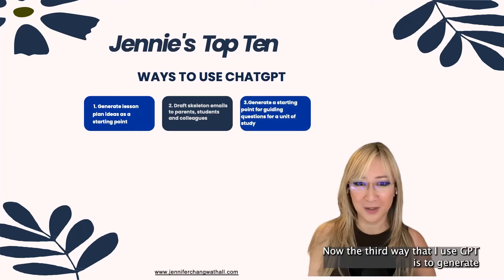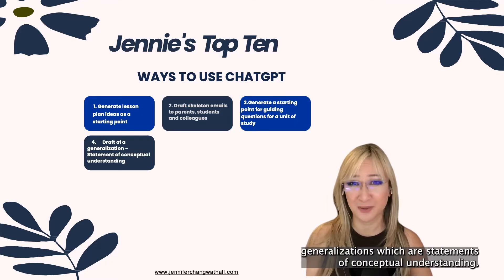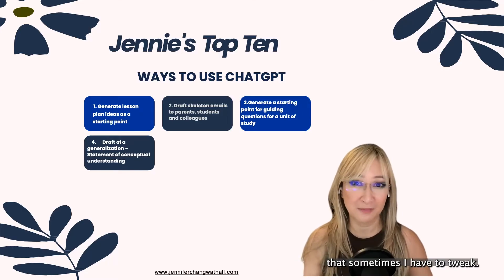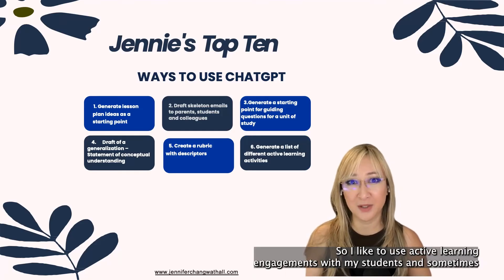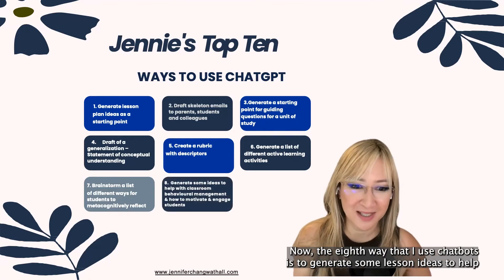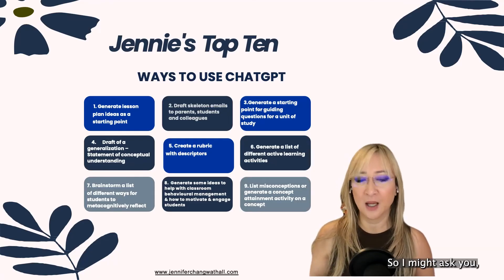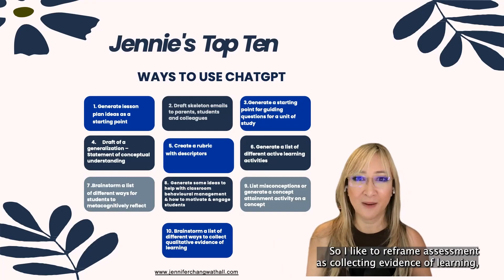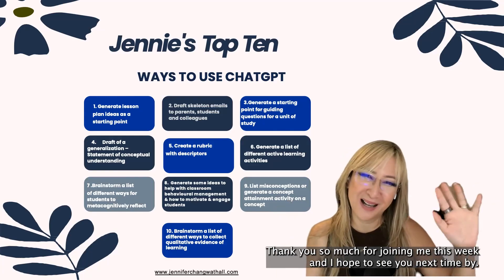221. Top ten ways to Use ChatGPT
221. Top ten ways to Use ChatGPT

Chapters:
0:00 hi everyone welcome back to my channel
1:04 I have to go back and change and edit
2:05 check GPT is can you please write this
3:01 engagements with my students and
4:04 that ice EBT is to list misconceptions
5:00 list as many as you want of different